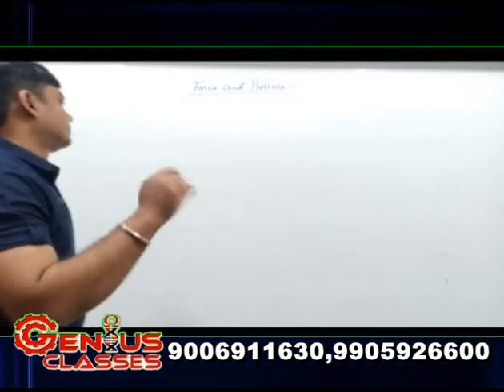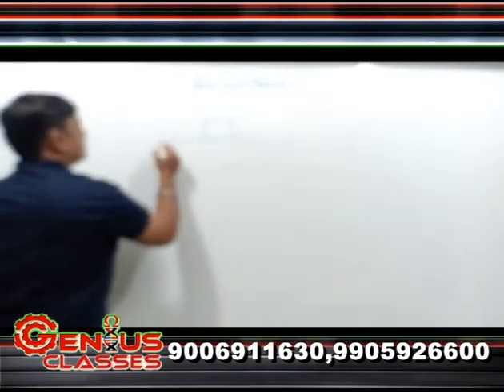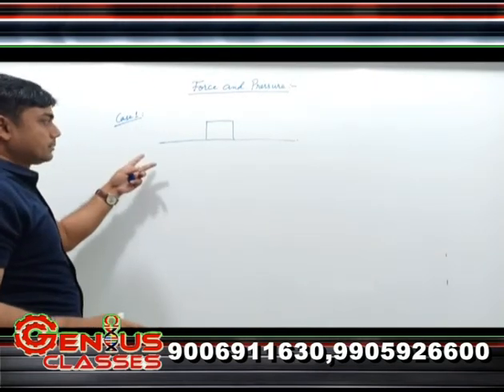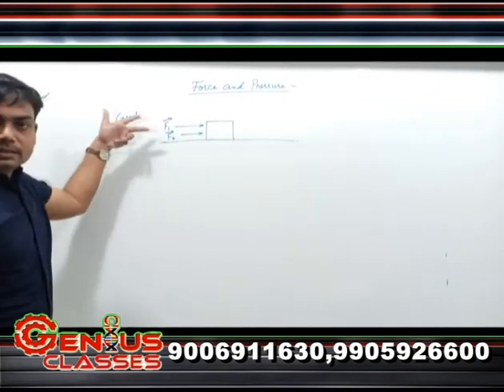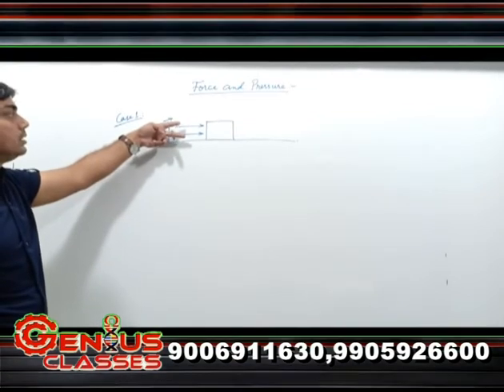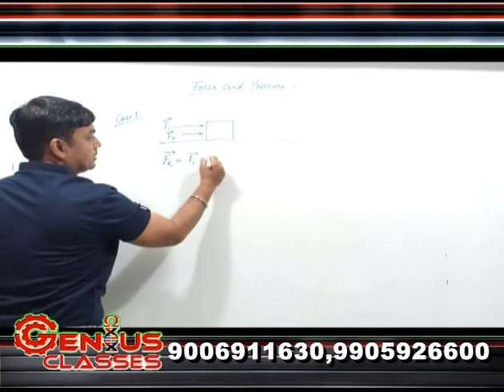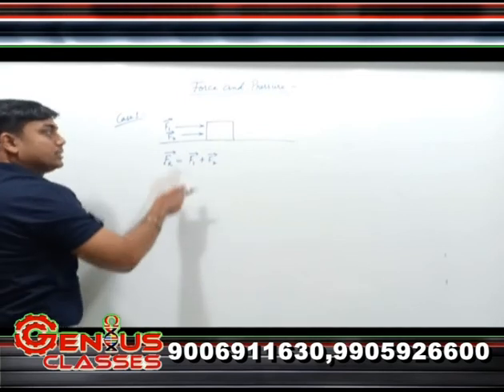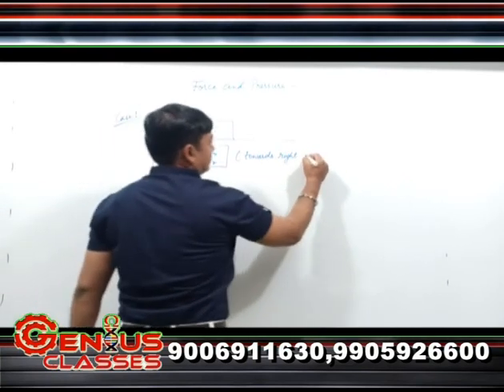CLASS 8 PHYSICS LECTURE 2